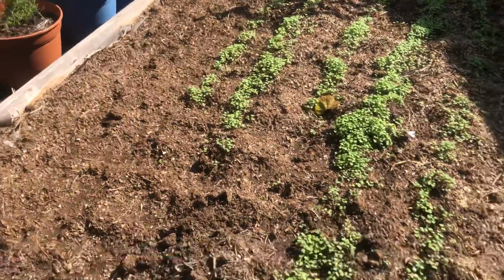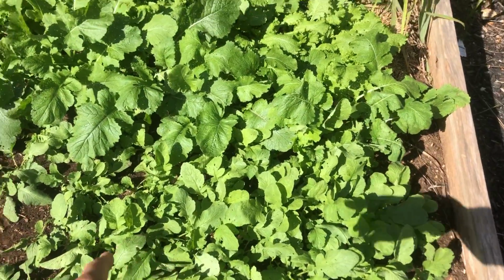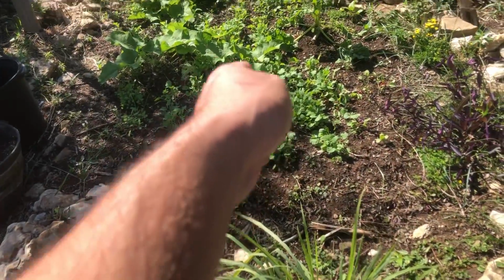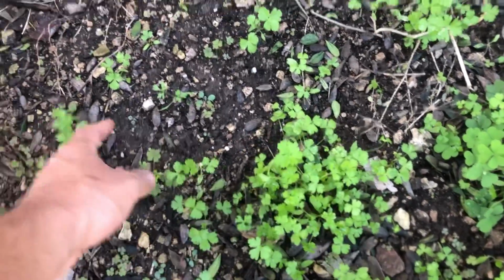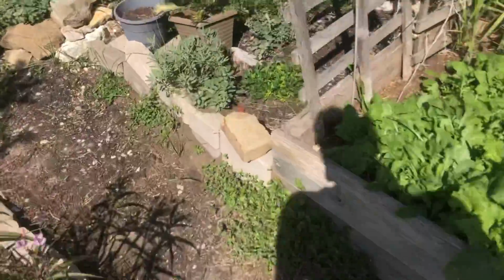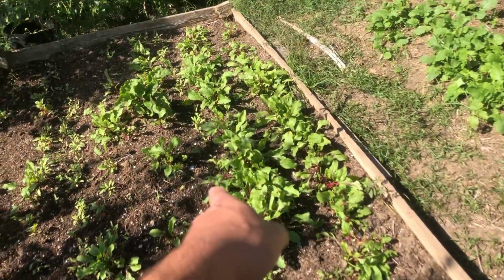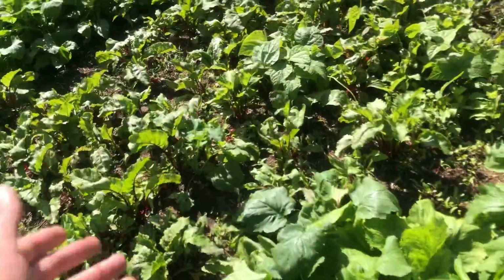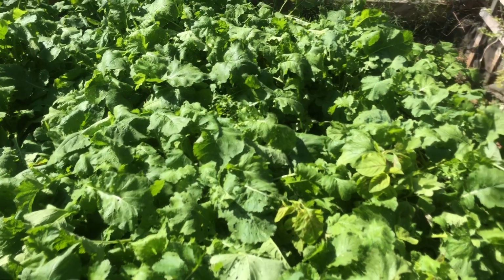Garden update, early November, 2021